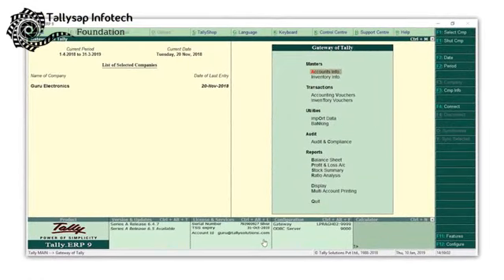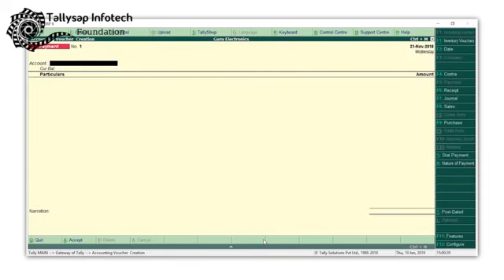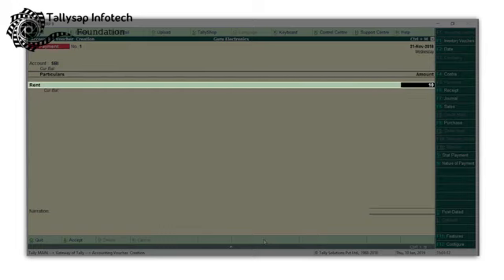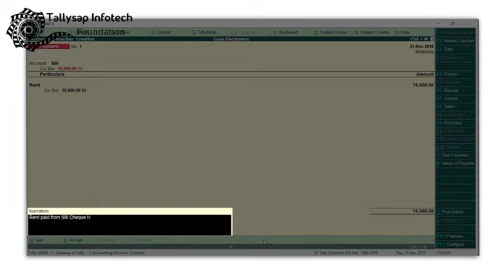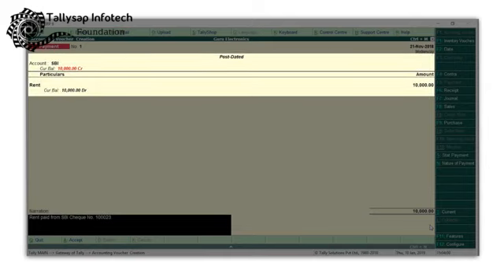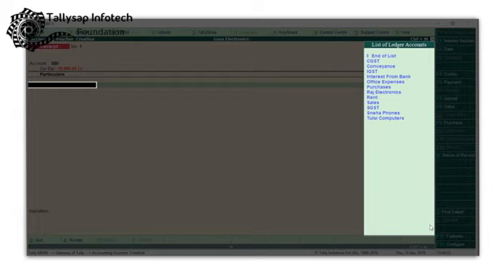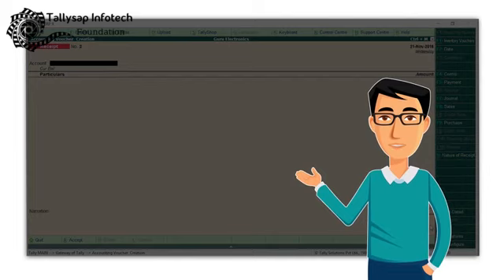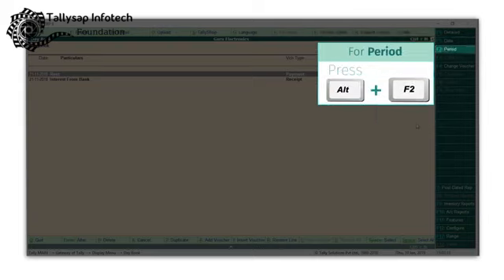Record Payments & Receipts (Chapter -7)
E- Learning Courses
Why Get Certified?
* Verifiable Digital Certificate form Tallysap Infotech
* Multiple Career Opportunities for certified candidate
* Industry Preferred Certificate
* Content created by Tallysap Infotech & Subject Matter Expert
* Online Exam conduct any time any where
* E-Books & Videos Learn at Home
* Live Classes attend in your Candidate Portal